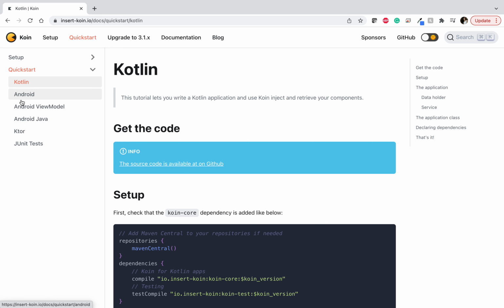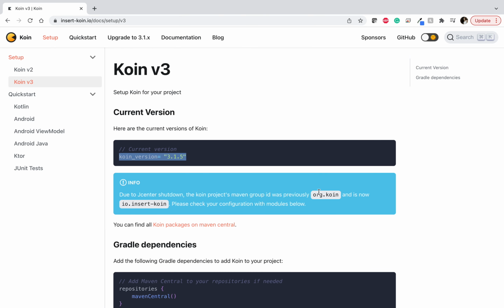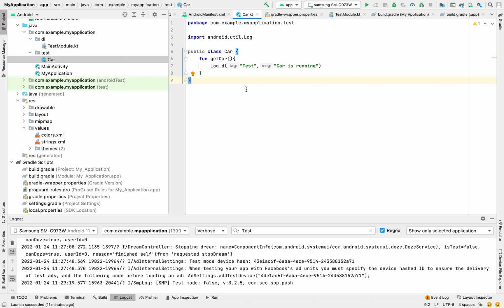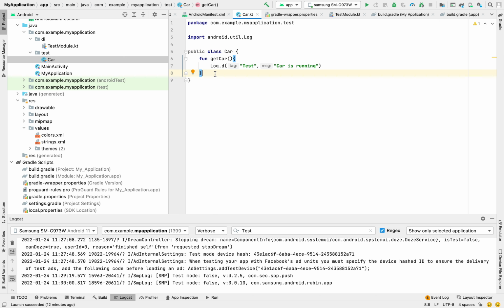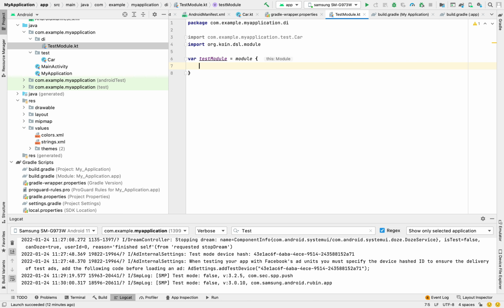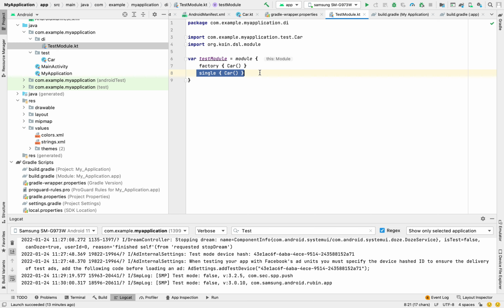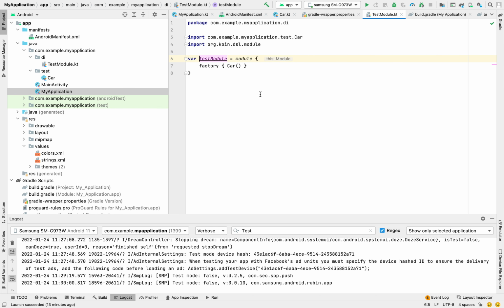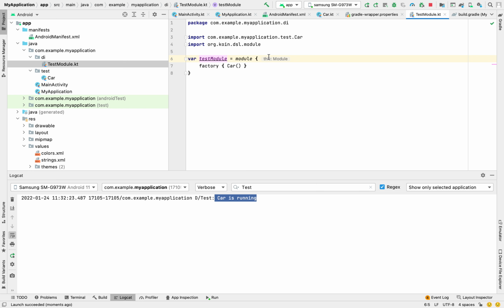Koin Framework For Dependency injection in Kotlin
In this series, we will talk about Koin Framework for Dependency injection in Kotlin